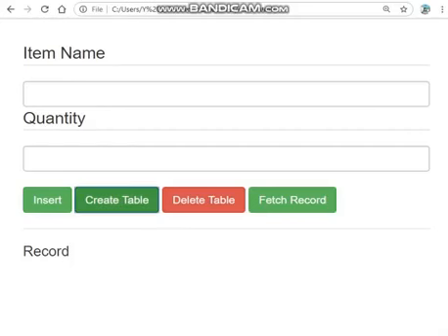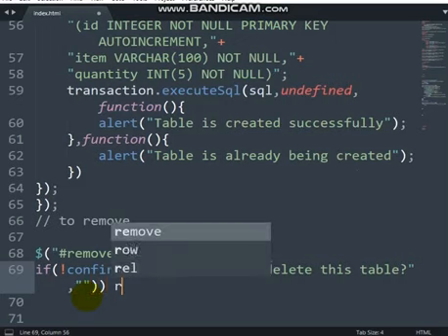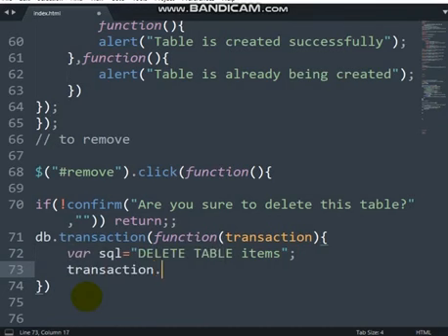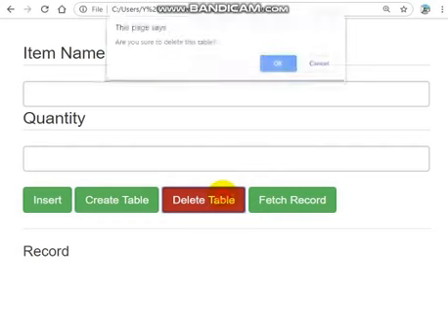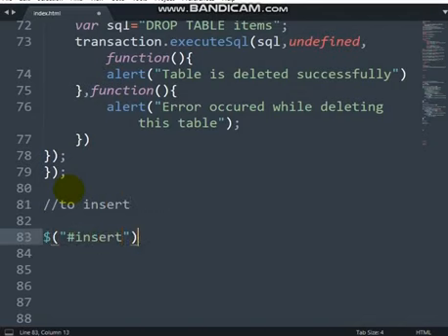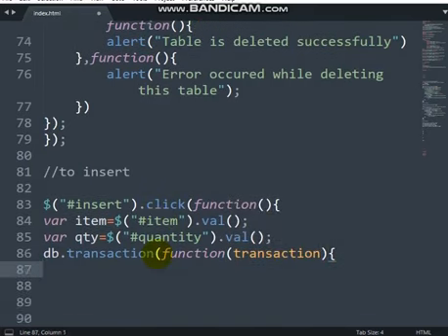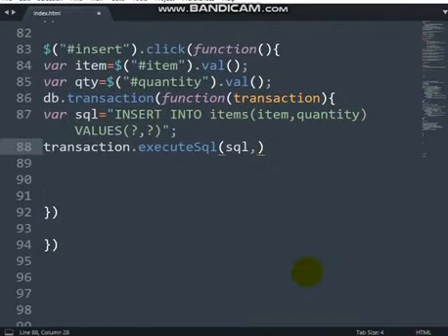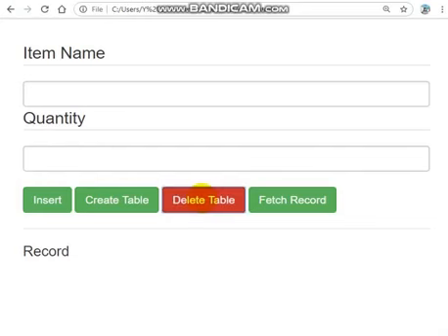Offline Relational Database Using HTML5 and JavaScript (SQL Query) - Part 3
WebSQL Database (offline) script includes:
- Connecting to offline database
- Creating table
- Deleting table
- Insert into table
- Fetch record from table
- Delete record
- Update record in table

Web SQL Database is a web page API for storing data in databases that can be queried using a variant of SQL.
The API is supported by Google Chrome, Opera, Safari and the Android Browsers.

How to View Web SQL data:
0. Run the source code above on your browser
1. Press Ctrl + Shift + I
2. Click on "Application" tab
3. Double click on "Web SQL" then click on itemDB (name of our database)